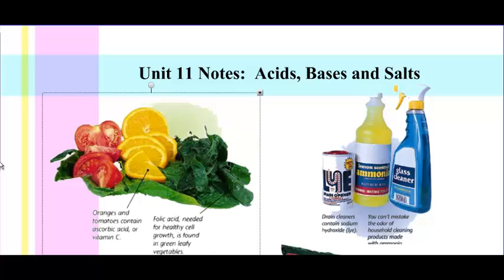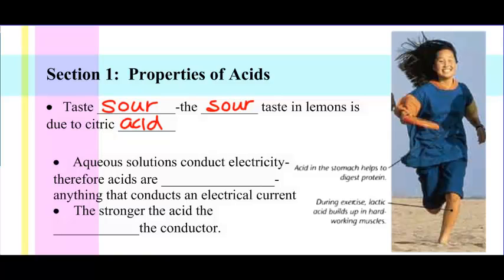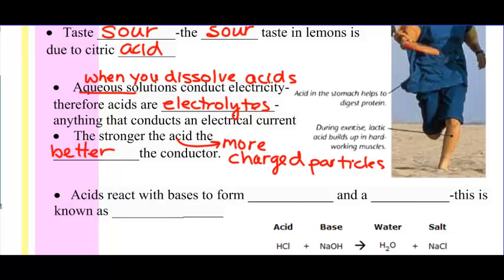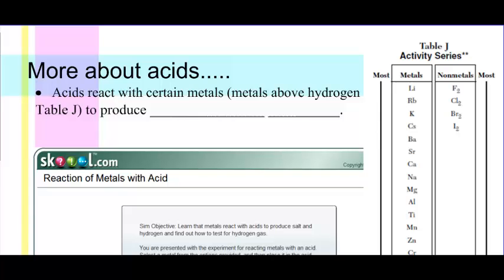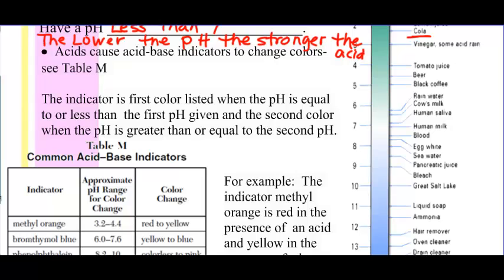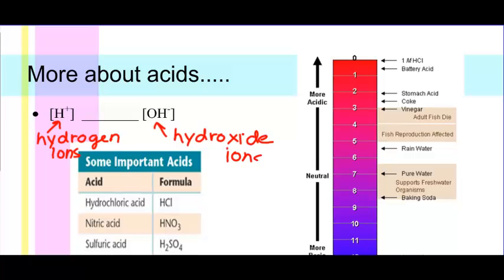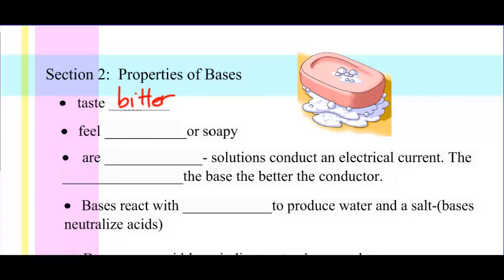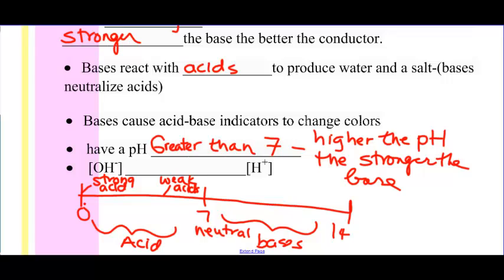Unit 11 Lesson 1